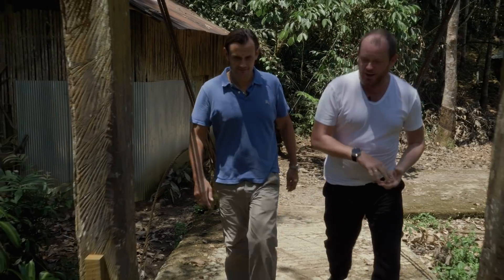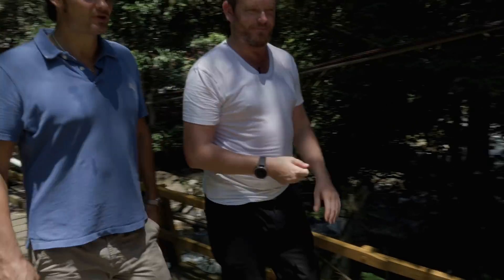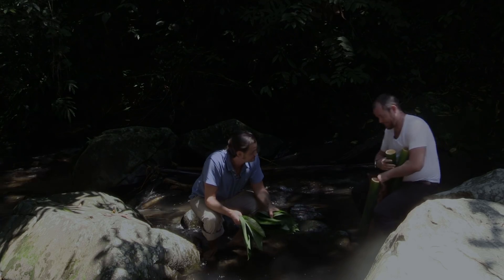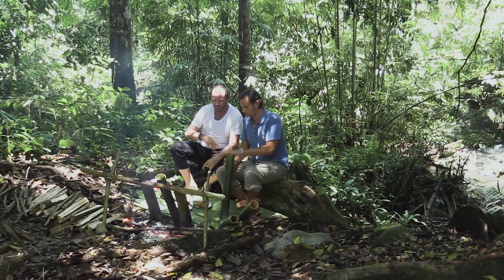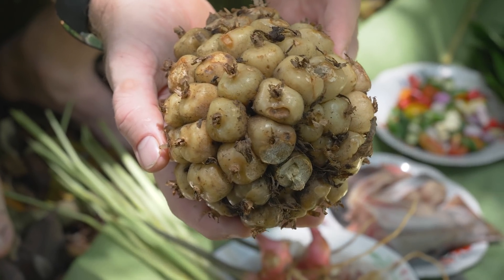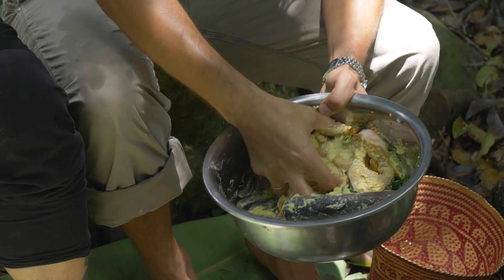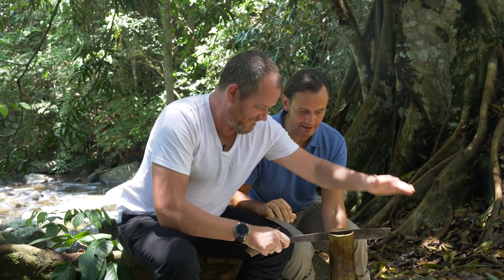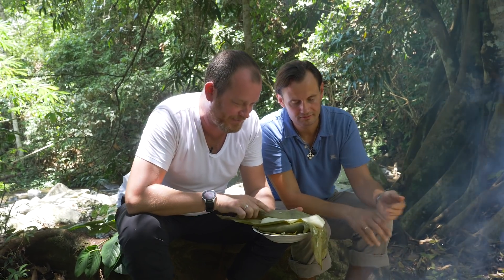Kalimantan | Cooking In The Forest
Today, we are cooking bamboo fish in the woods, a food tryout based on our experience with the Dayak tribespeople.

In pursuit of knowing more about the district and its edible delights, we landed in southern Kalimantan recently to discover the stories behind its delicious traditional dishes.

We immersed ourselves in the history, recipes, culture and nature of the region and merged our experience with our lifetime of knowledge in the kitchen, for a traditional feast we organized in Som Chai, on May 11th, 2019.

About Will Meyrick:
Will Meyrick lives and breathes Bali. It's his home and also the home of five his restaurants. For Will, Bali means fun, food, culture and travel. It remains a place of infinite inspiration for Will as a chef.